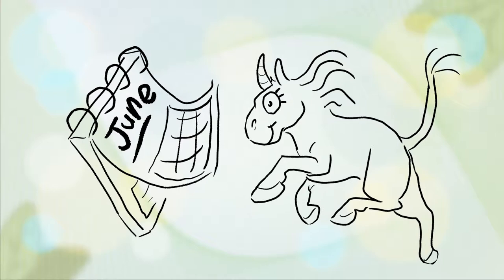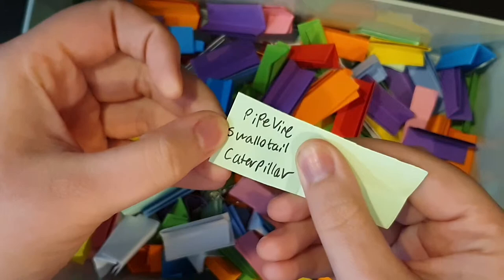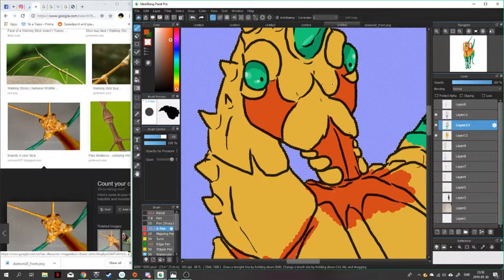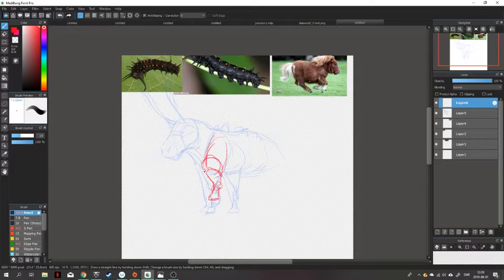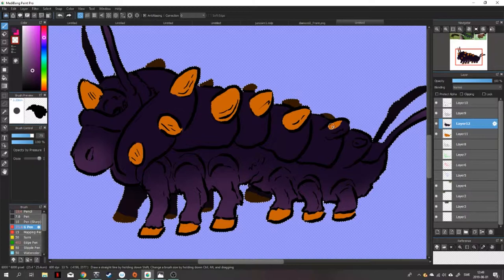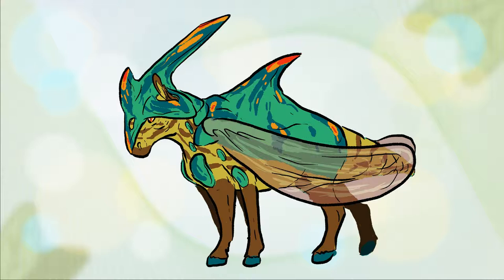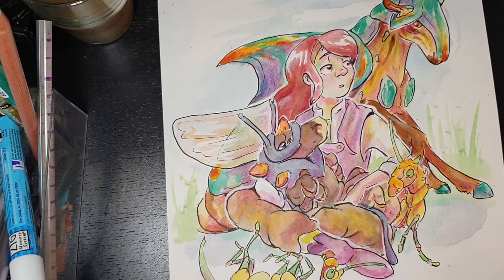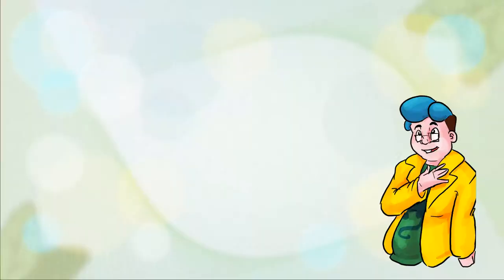Junicorn- Bug Unicorns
So instead of trying to  do a unicorn every day and following a particular prompt list I am going to do a few different groups of random unicorns. First up, BUGS!

Track Name: "Acoustic rock legend"